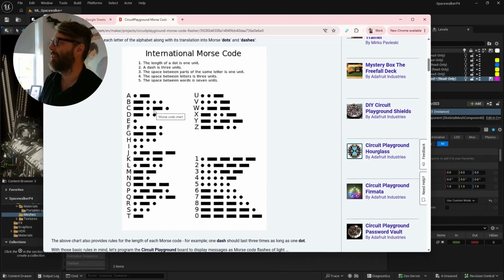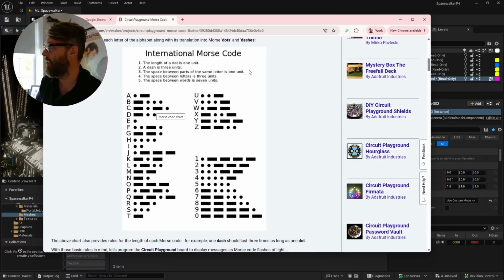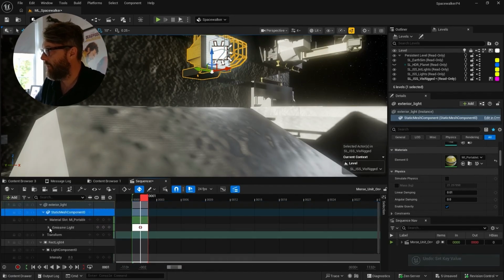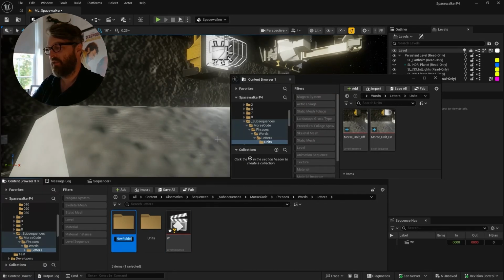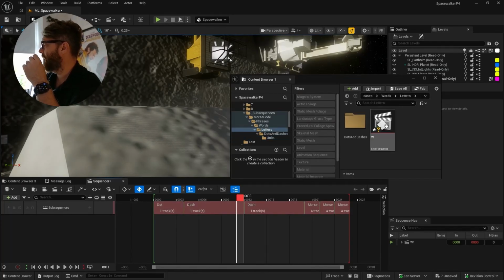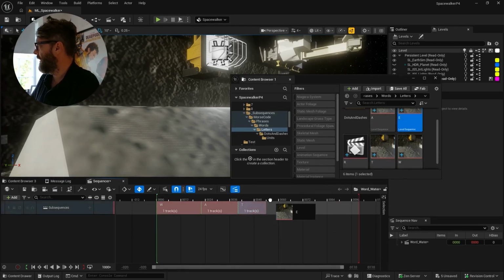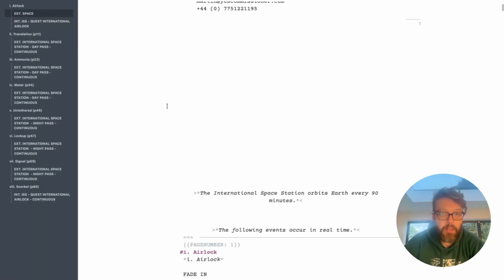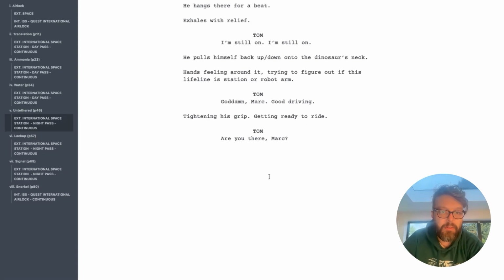SPACEWALKER Days 48 & 50 – Morse Code in Sequencer + Screenwriting Workflow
At Day 50 of making SPACEWALKER, I hit the two-thirds mark on the script – the "all is lost" moment. My astronaut is stranded on the end of a broken Canadarm and sees a light communicating in Morse code. So naturally, I went down a Morse code rabbit hole.

I built a fully hierarchical Morse code system inside Unreal Engine using nested level sequences – units, dots and dashes, letters, words, and phrases, all modular and scalable. I also rigged the light using emissive material control tracked in Sequencer, so the timing is frame-accurate and can be stretched or compressed just by holding Ctrl and dragging.

Then, previously on Day 48 – shooting at 4:30am from the kitchen so I don't wake anyone up – I share how I'm actually writing the script. I use Highland for first-draft "burst writing" (it treats plain text as screenplay format, which means I can write anywhere), then bring it into Final Draft for the industry-standard FDX when I need to share it with producers or a line producer. I also show how I'm tracking page targets across the film's eight sequences to stay on pace.

The big takeaway: having Unreal Engine open while I'm writing means I can check real-time timings as I draft. For a film with no cuts and everything in real time, it's a really useful workflow.